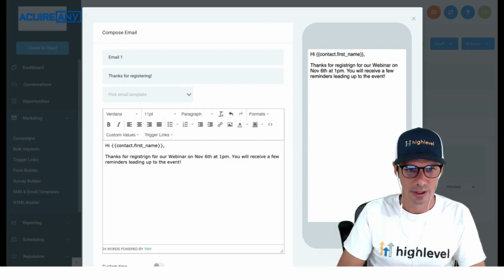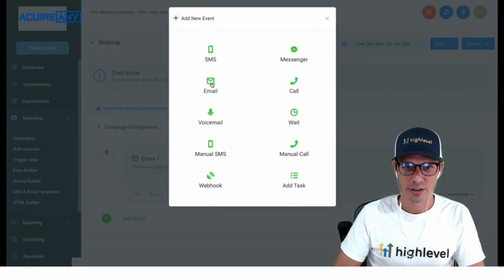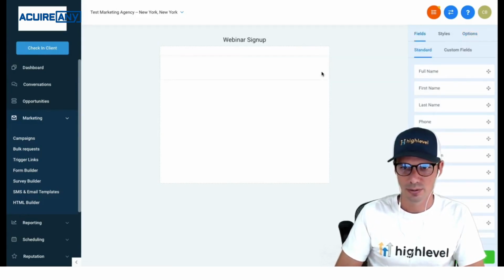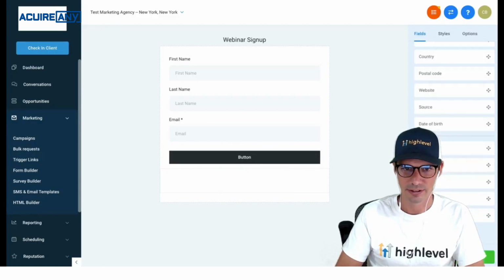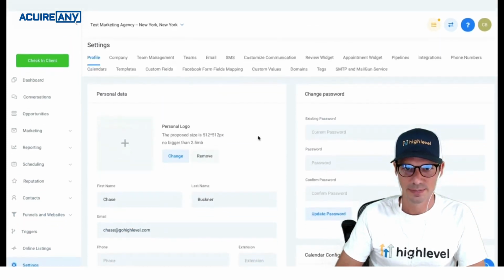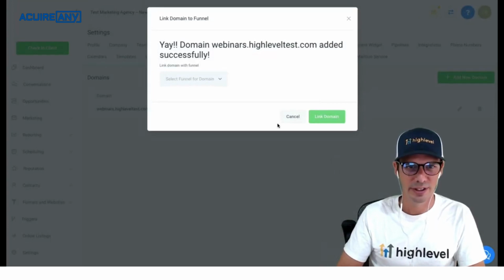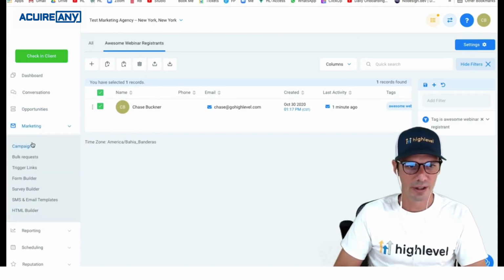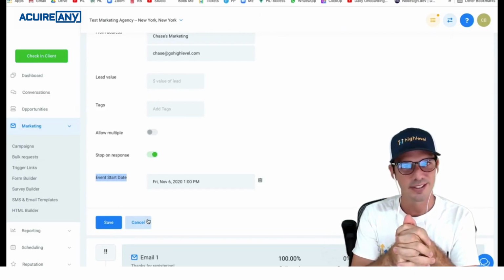How to build Webinar Campaigns using the Event Start Dates